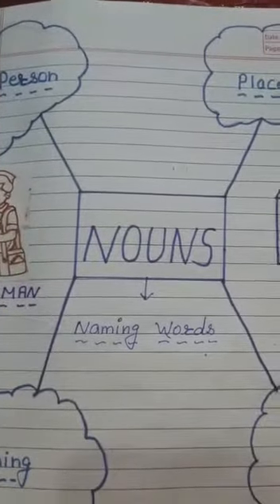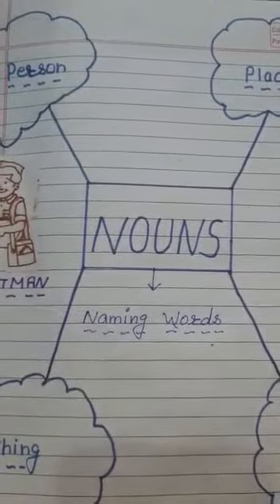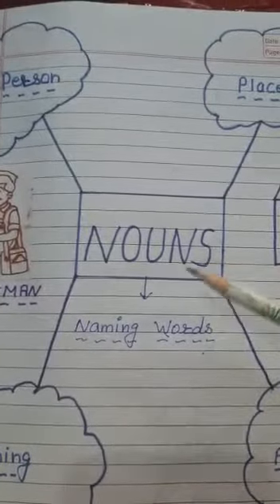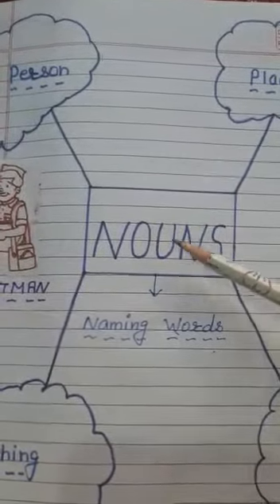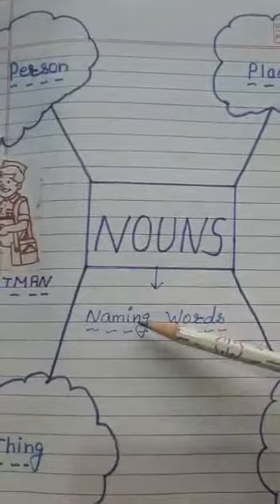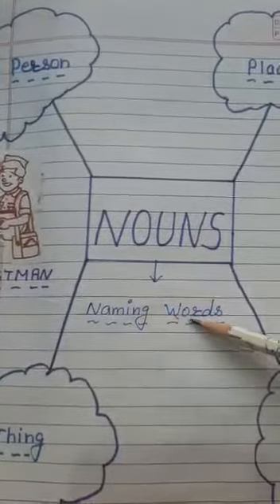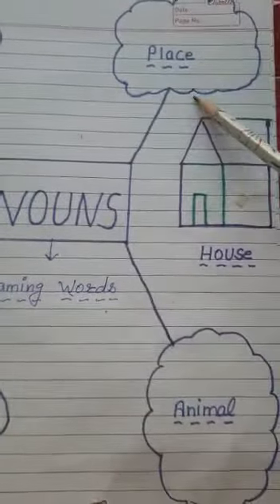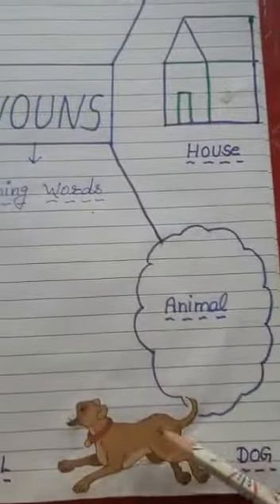ENGLISH GRAMMAR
MATERIAL NOUN ( EXPLANATION )